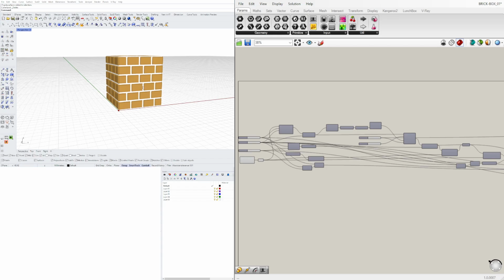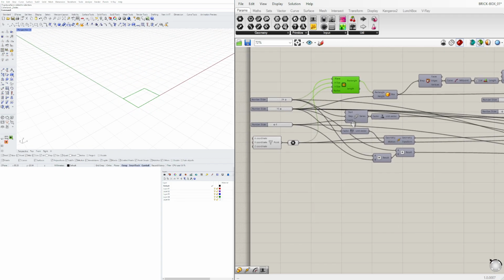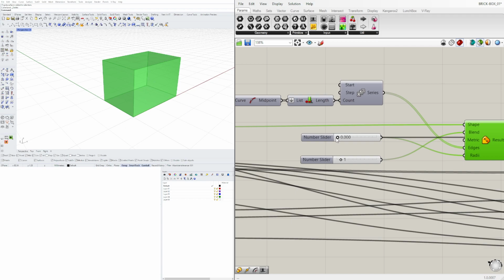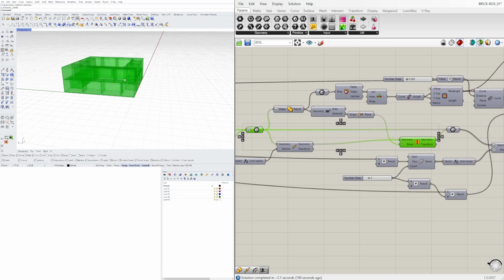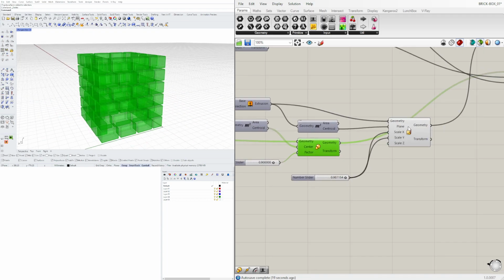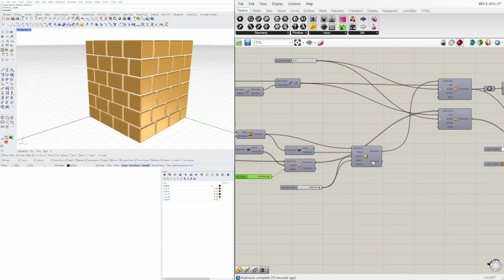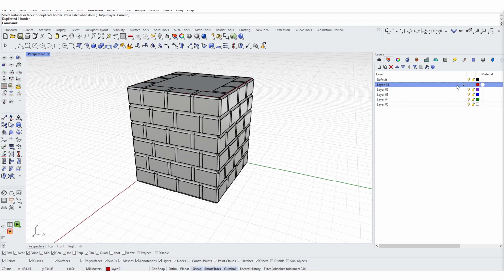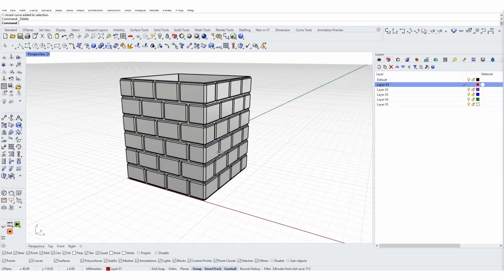Brick Array with Gap and Chamfer Rhino and Grasshopper Parametric Architecture and Design